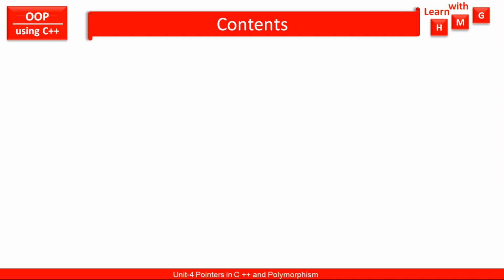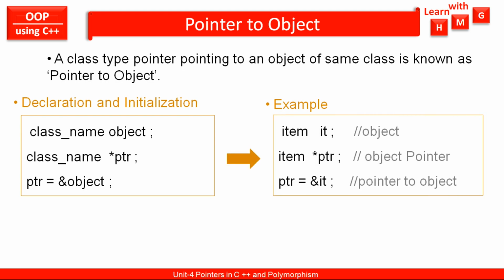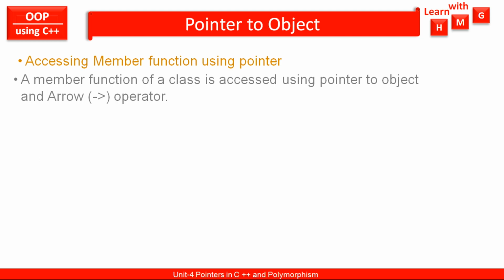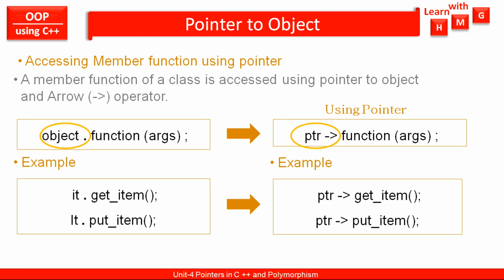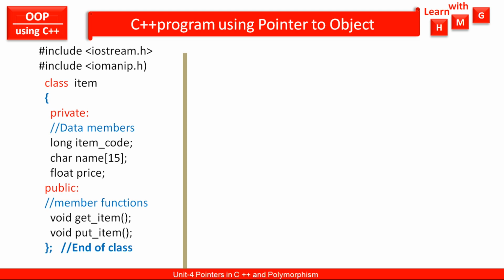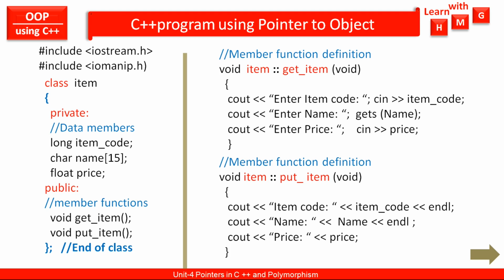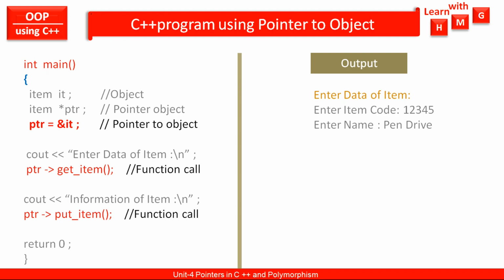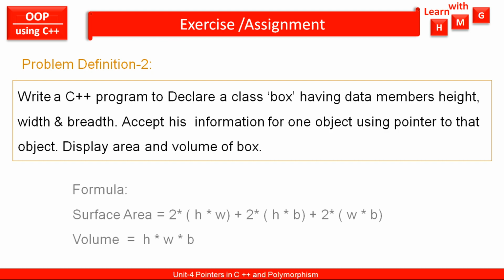Pointer to Object in C++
In this video, you will learn what is a pointer to object, how to declare and initialize a pointer to object, how to access or call member function using a pointer to object and a sample c++ program using this concept.